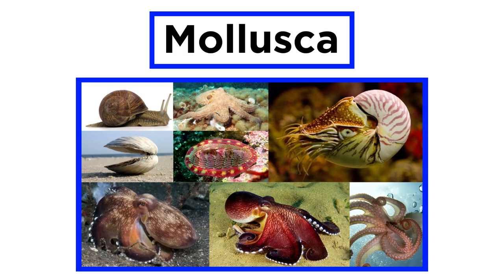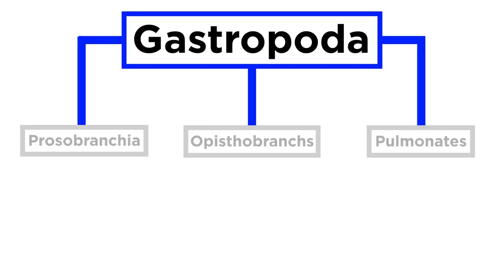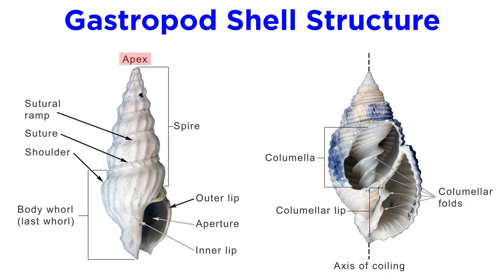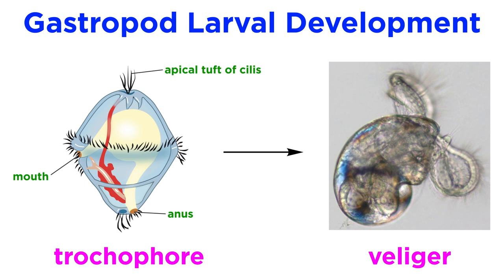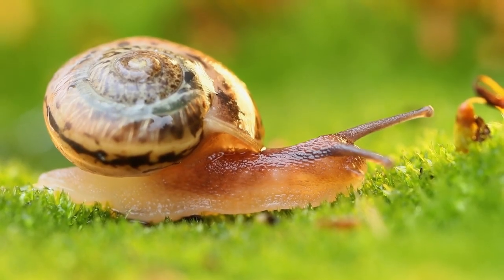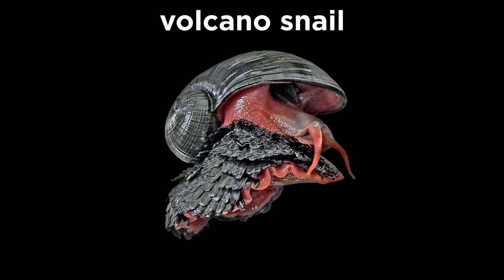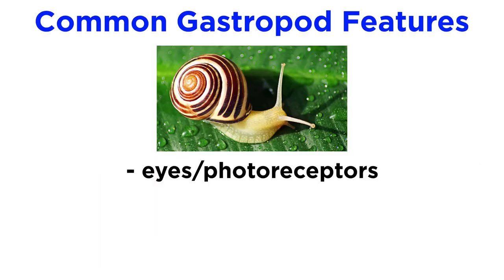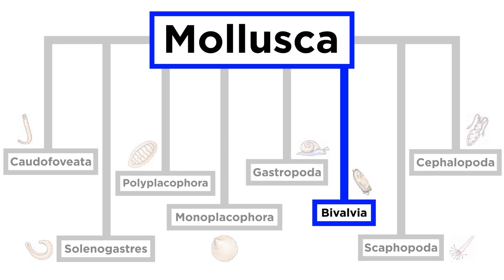Phylum Mollusca Part 2: Class Gastropoda (Slugs and Snails)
With an overview of phylum Mollusca complete, let's dive into the classes within this phylum, starting with the most diverse, Gastropoda. This one contains familiar creatures like snails and slugs, as well as lesser known organisms like limpets, abalones, whelks, conchs, periwinkles, sea slugs, sea hares, nudibranchs, sea butterflies, and sea angles. Some of these look amazing! And they live in a wide variety of habitats, from marine to freshwater to land. Let's get a closer look, shall we?